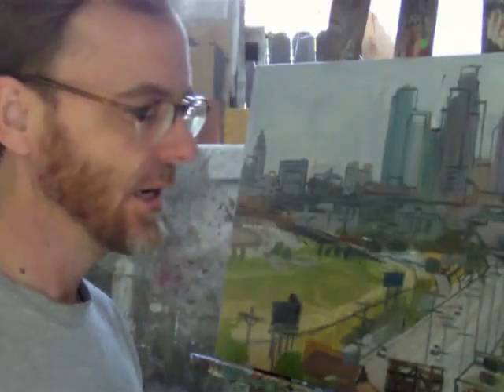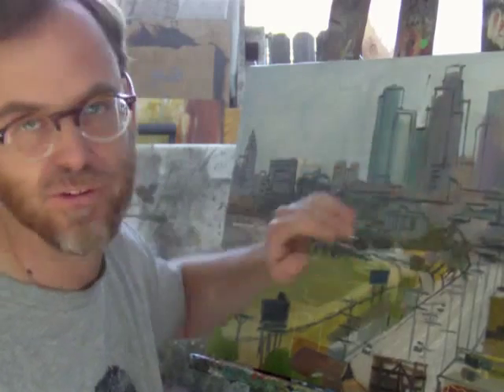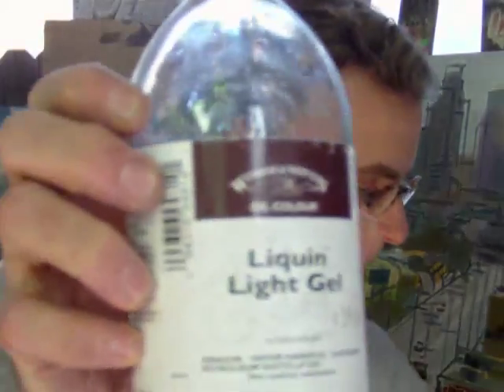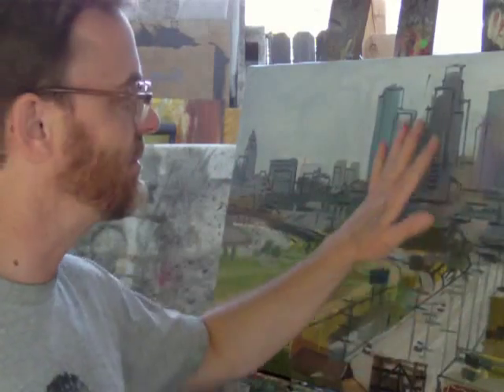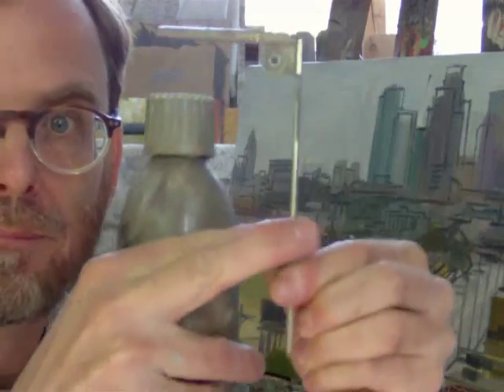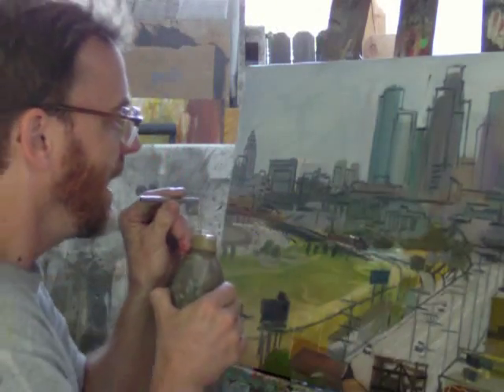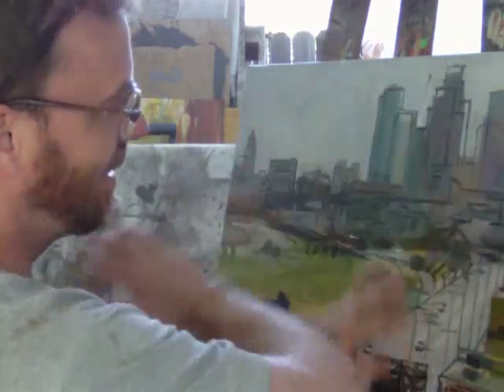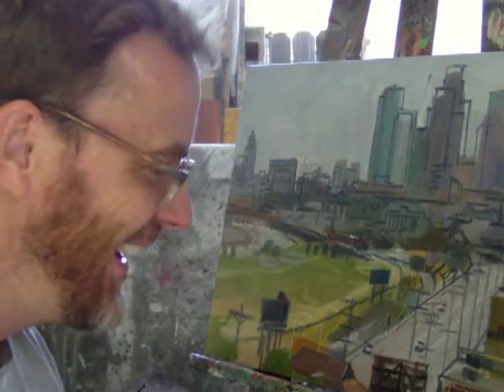atomizer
using a mouth blower to fix charcoal and pencil lines.  one error was I said liquin is "acrylic" resin.  It's actually alkyd resin and is and oil based medium.